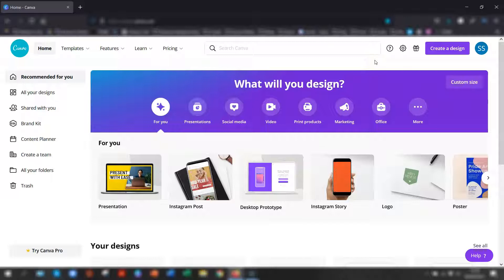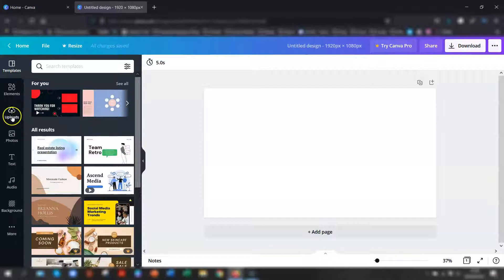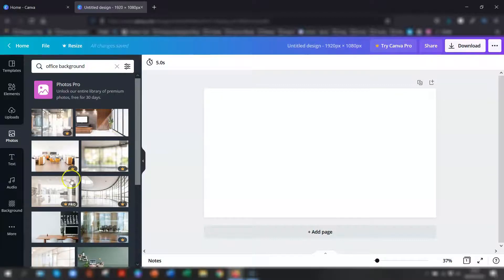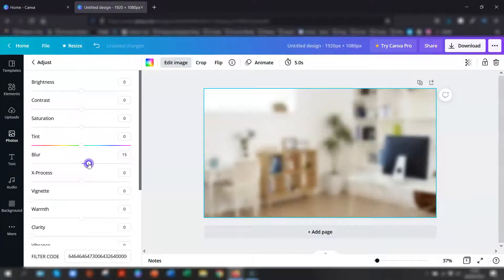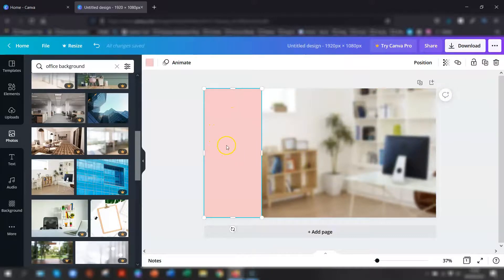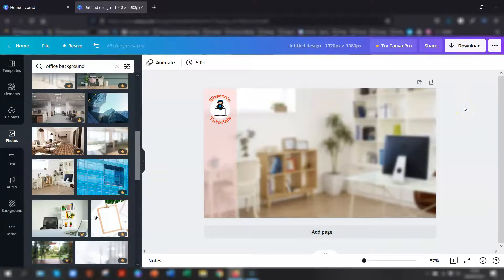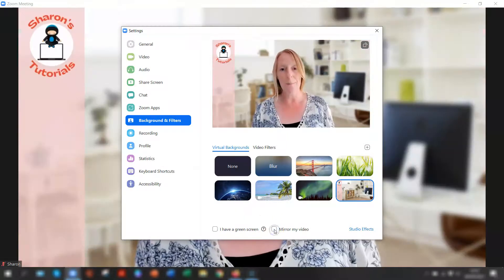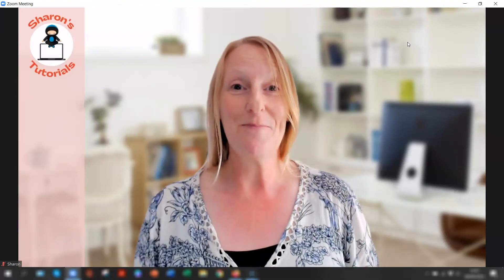Canva Blurred Background For Zoom!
I wanted to create my own blurred background in Canva & include my logo in it too so I can use it as a virtual background in Zoom - I show you how in this video.  I also show you how to upload it to Zoom once it's finished 😊

Sharon x

⏱️ TIMESTAMP ⏱️
00:00 Why I don't like Zoom blur background feature
00:29 A great free alternative
04:48 Lets do this!